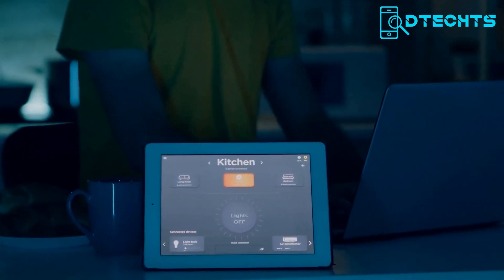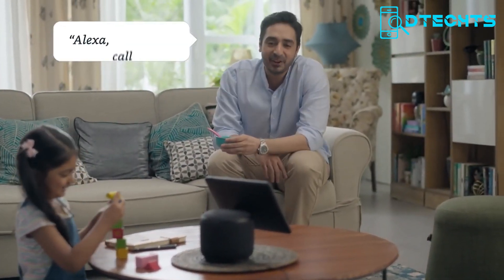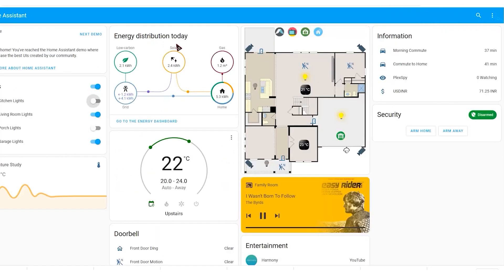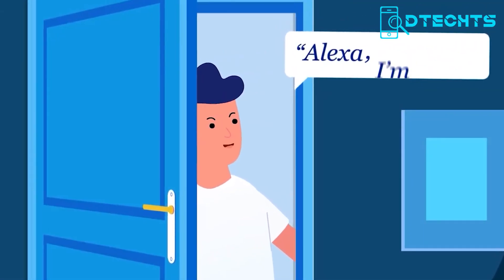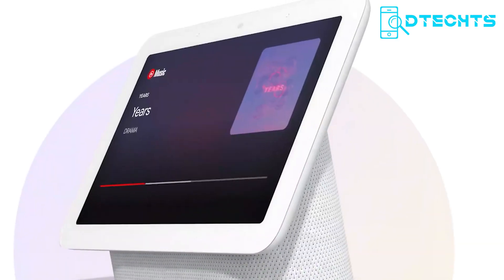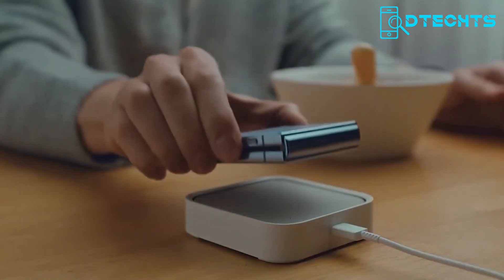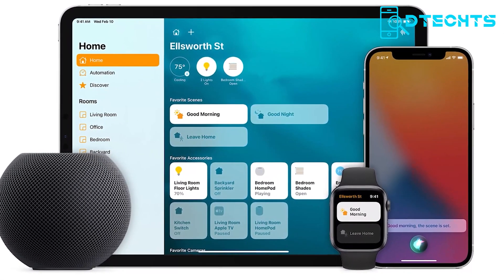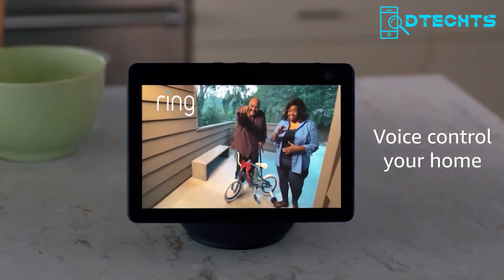7 Best Home Automation Systems 2024 | Matter vs Echo vs Nest vs Apple Home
Choose one of these 7 Best Home Automation Systems that can work across multiple ecosystems for the best experience at your home. Each one of them can create a smart and personalized living space according to your preference. So, we're introducing the 7 Best Home Automation Systems today. You should definitely check them out.

7 Best Home Automation Systems:
** Broadlink RM4 Pro
** Home Assistant io
** Echo Show 10 gen 3
** SmartThings Station
** Nest Hub gen 2
** Apple HomeApp
** Matter Smart Home Solution